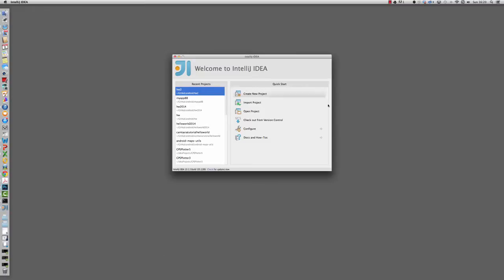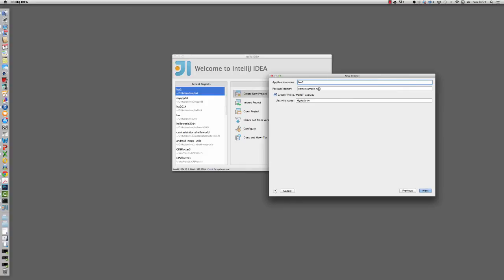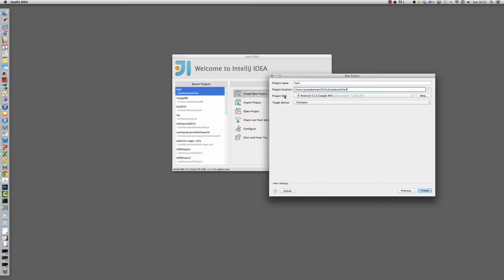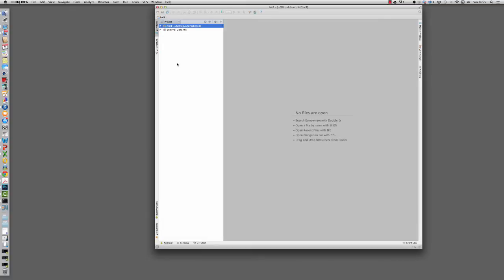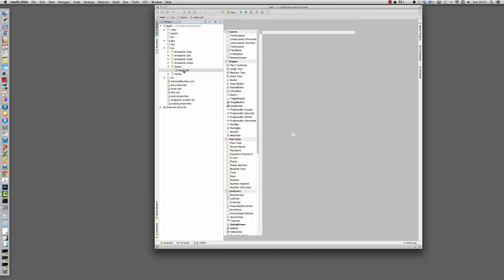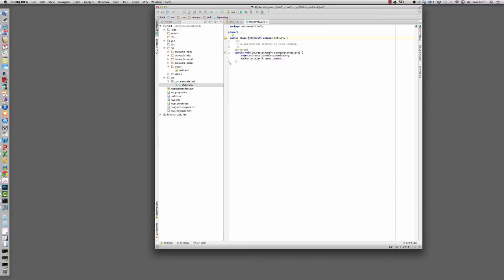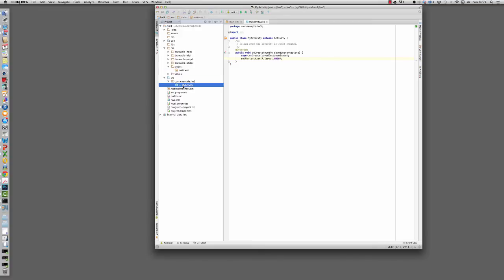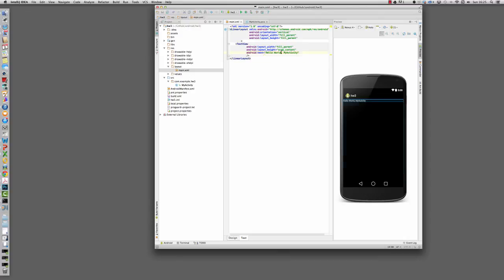IntelliJ 13 Android SDK Simple Android App Hello World Tutorial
Simple Android App using IntelliJ IDE and Android SDK to create a basic Hello World application.